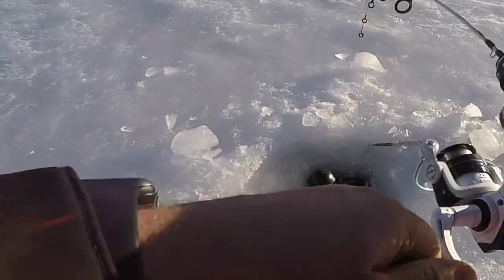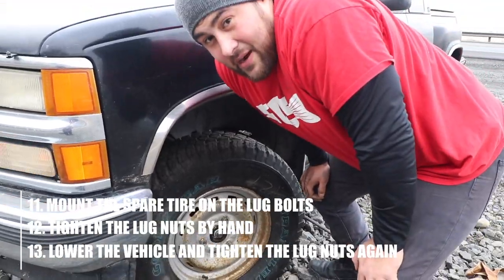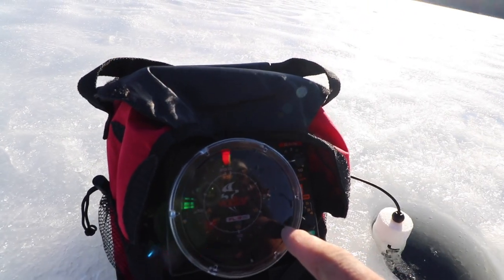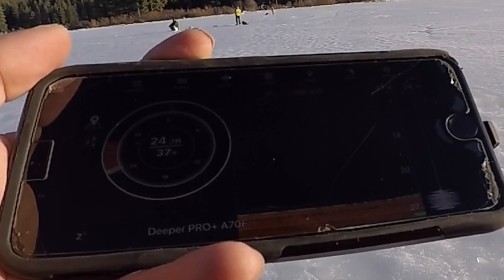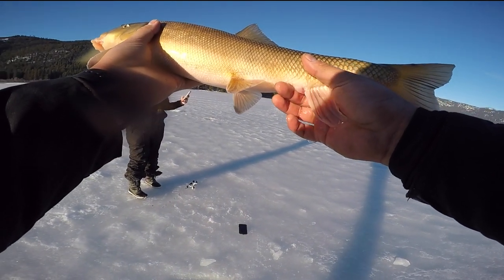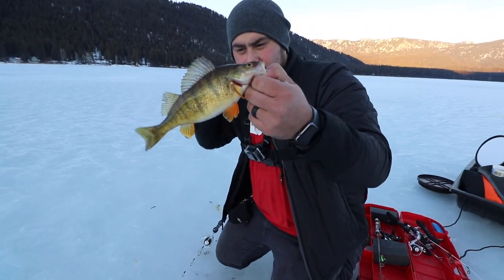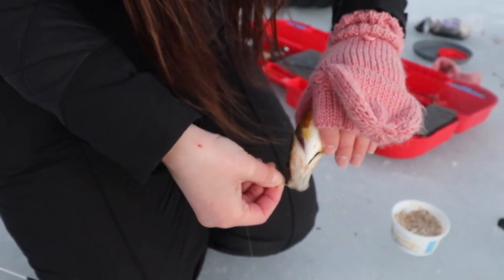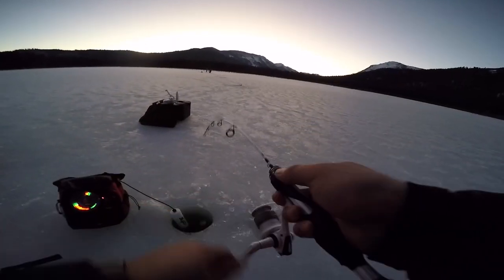FISH LAKE! CRAZY DAY! (almost died)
Fishing the 509!

Teacher by day and fisherman by-any-time-im-not-doing-the-honey-do's or hanging with my wife and dogs and my beautiful daughter. I try my best to make my videos weekly but sometimes life gets too busy! I hope you enjoy, I sub back and love reading comments/suggestions. Have a great day

! I get my beats from beatowski! best on youtube, if you havent checked him out or subbed youre missing out!

Big Shiny Camera - Canon SL2
Main Lens -  Canon 10-18 mm
Chesty + GoPro Hero 4

Other gear on videos
Phantom 3 Advanced
Pelican Backpack